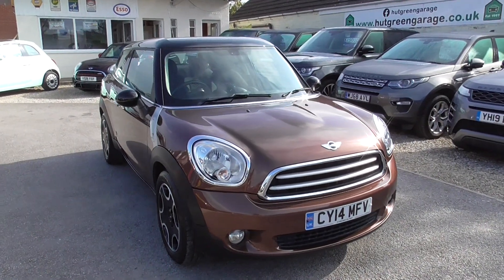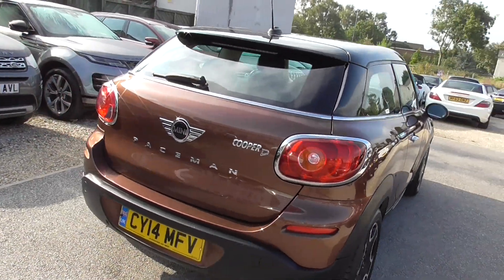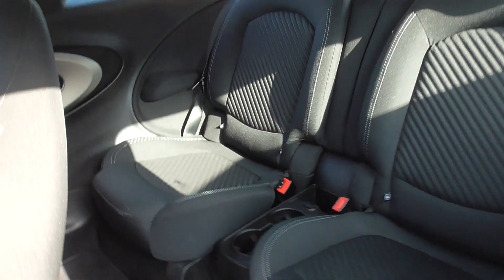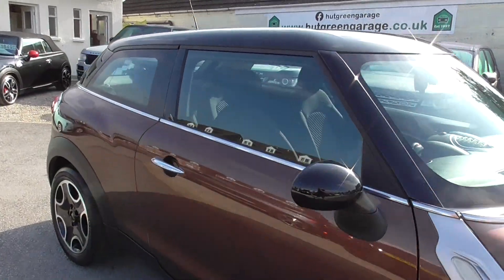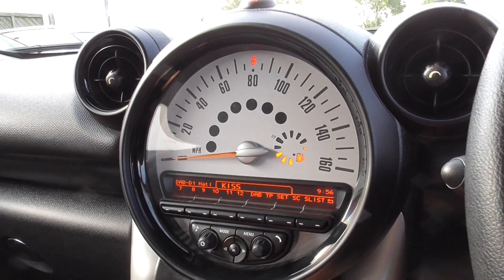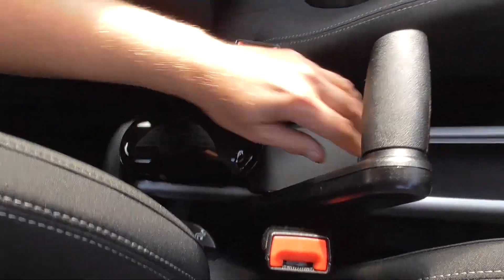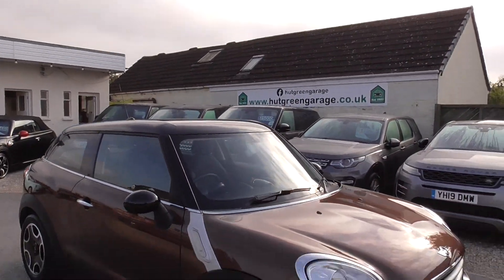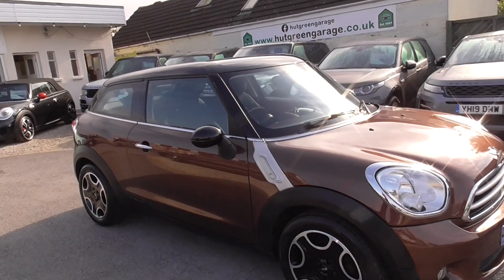MINI PACEMAN 1.6 COOPER D FOR SALE AT HUT GREEN GARAGE